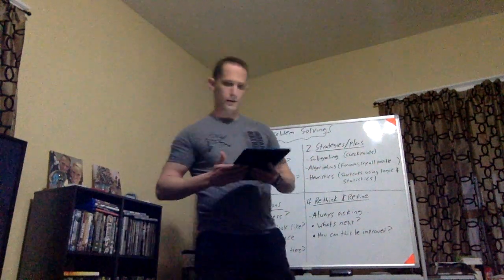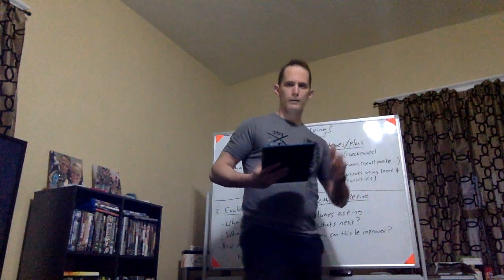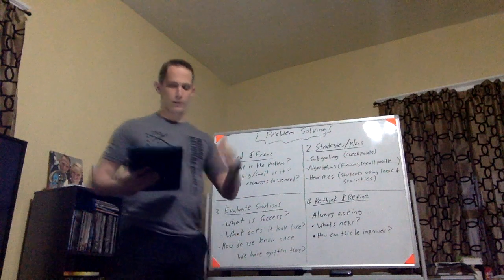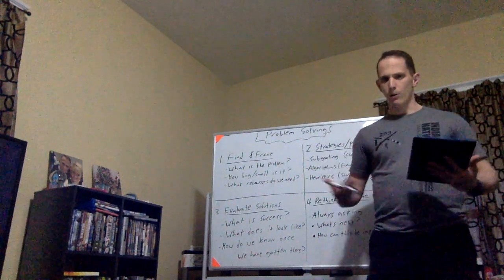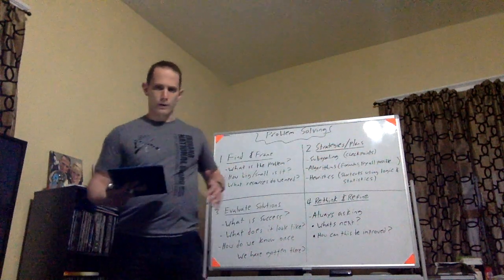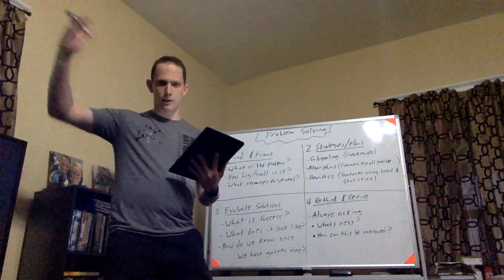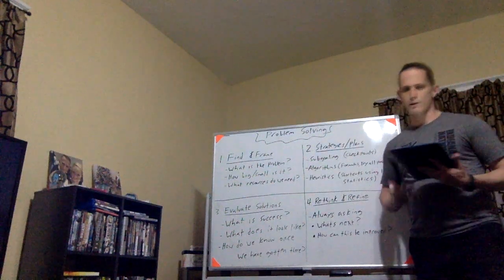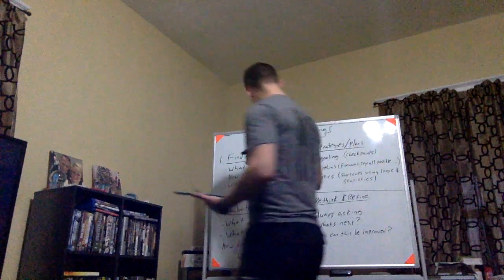Psychology Unit 7.3 Problem Solving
Do Now

In your own words, explain what Learned Helplessness is and how it can impact a persons life.

4 Sentences

Problem Solving
1. Find and Frame
-Newsroom opening
-No solution for war in middle east

2. Good Strategies (Subgoaling, Algorithms Heuristics)
Sungoaling- checkpoints
Algorithms- formula, instruction, try all possible combos
Heuristics- shortcut strategies thru logic and probability

3. Evaluate Solutions- what is success? What does it look like?

4. Rethink and Refine- always asking, “Whats next?” “How can this be improved?”
Apple, Sony, etc.

Exit Ticket